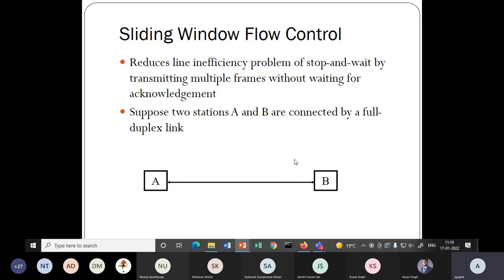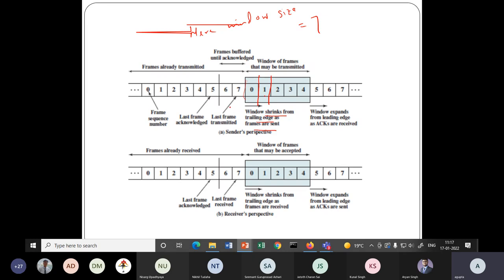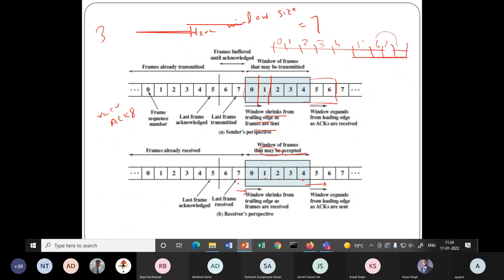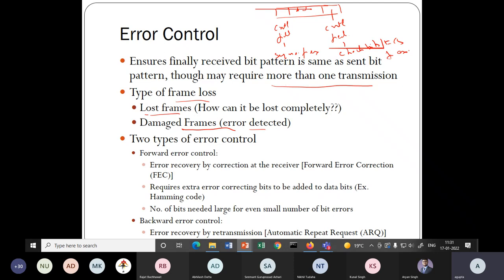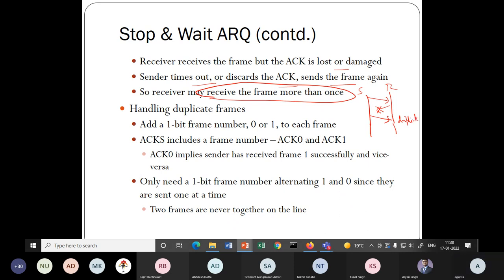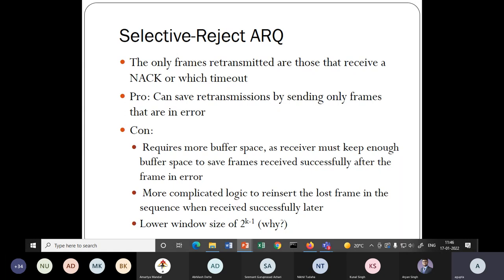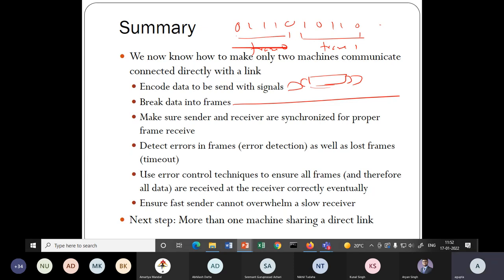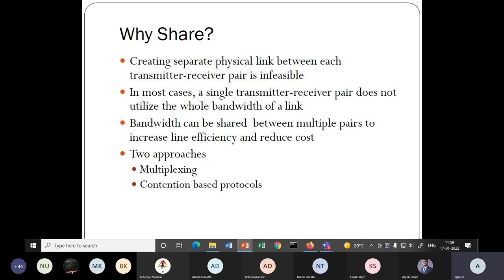Lecture 06 - 17 Jan 22